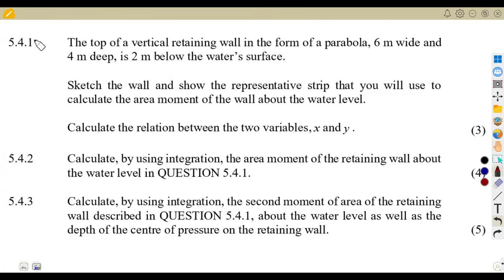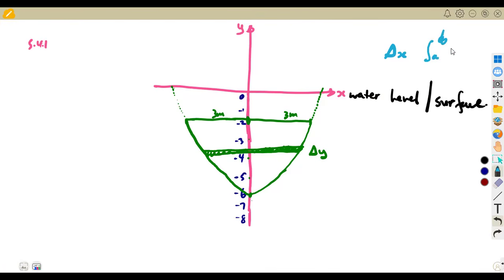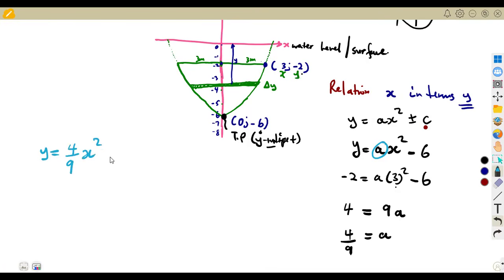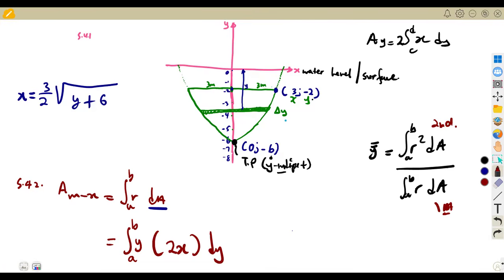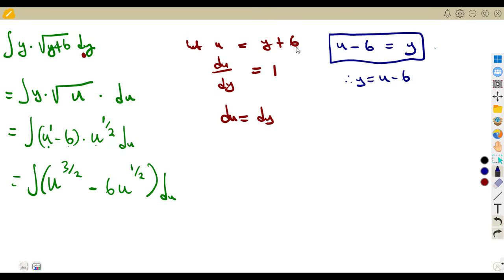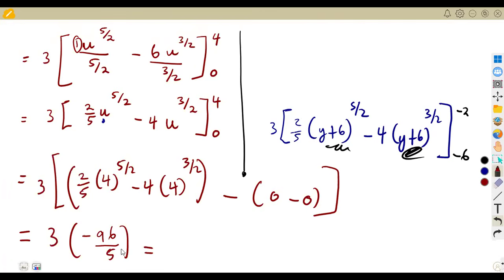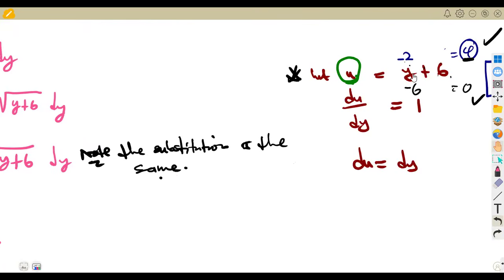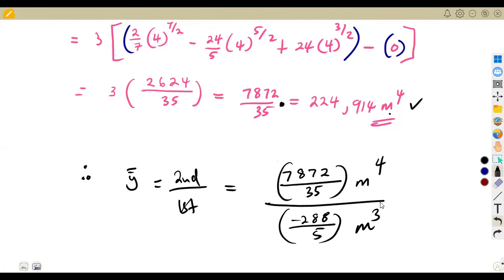Mathematics N6 Centre of Fluid Pressure April 2023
Mathematics N6.
Mathematics N6 April 2023.
Mathematics N6 Question 5.